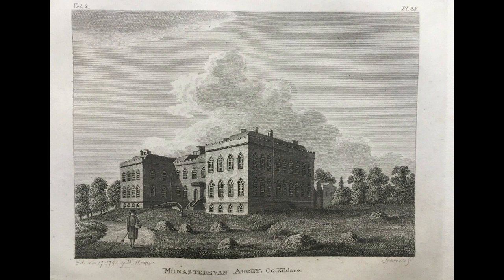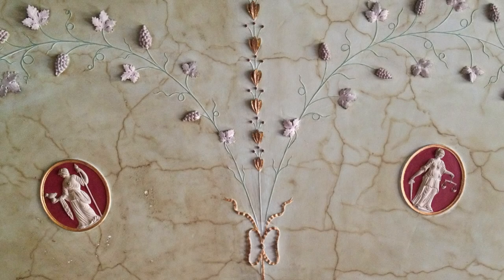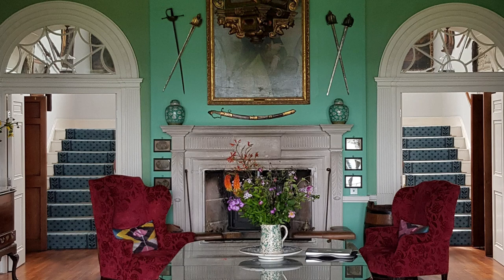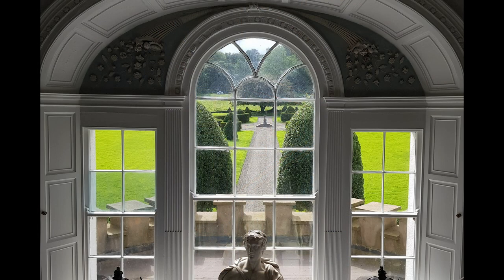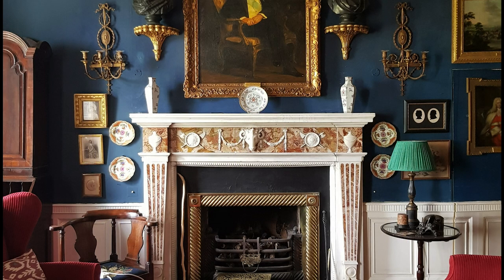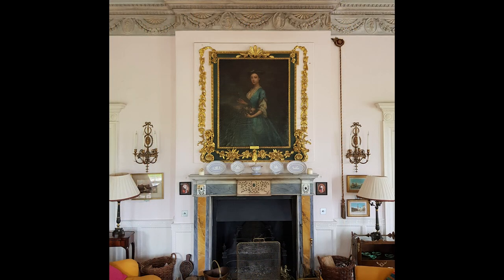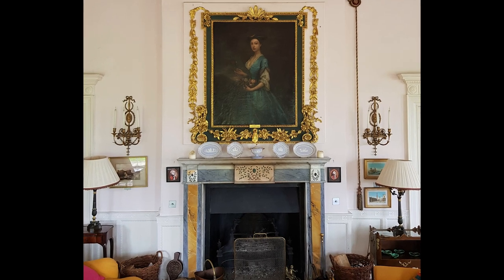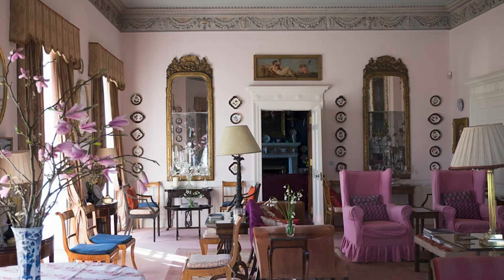Pasteboard Gothic Pt 1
Some handy tips on how to transform your plain classical house into a castle, beginning in Glin, County Limerick...